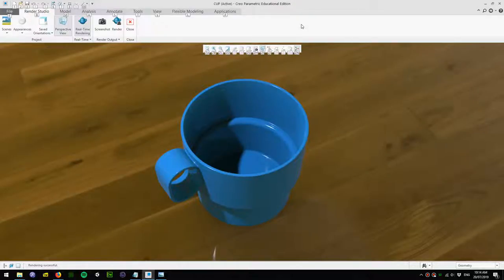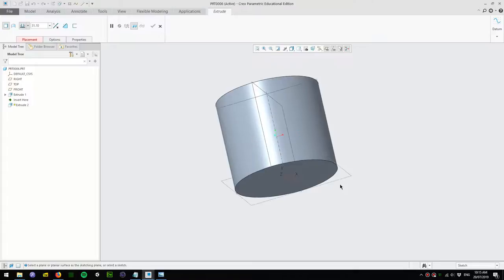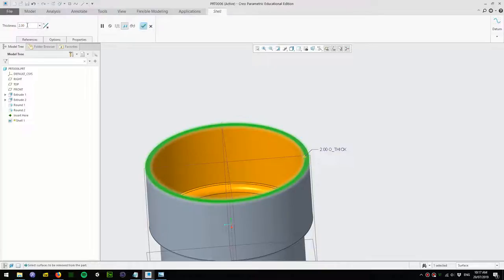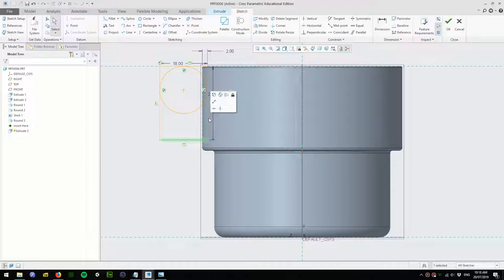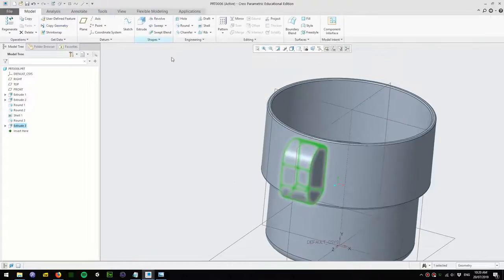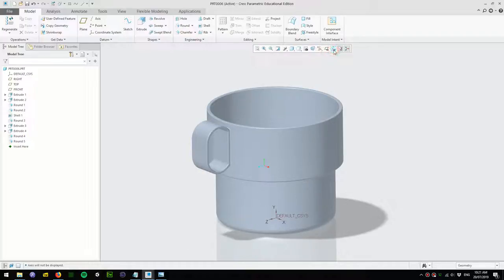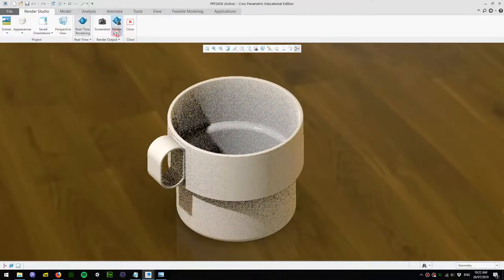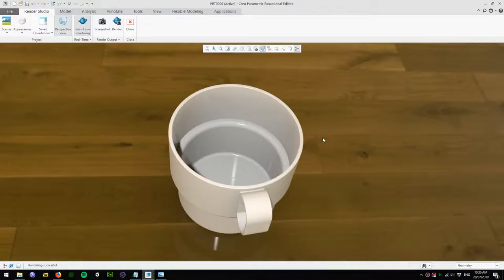Creo Basic Tutorial - Cup Modelling and Rendering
Making a quick high-quality rendering in PTC Creo.